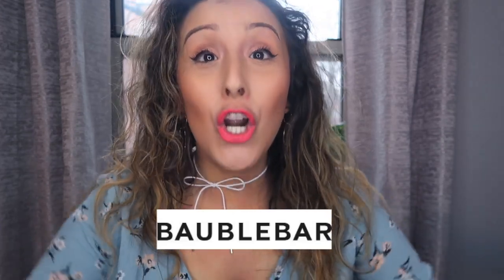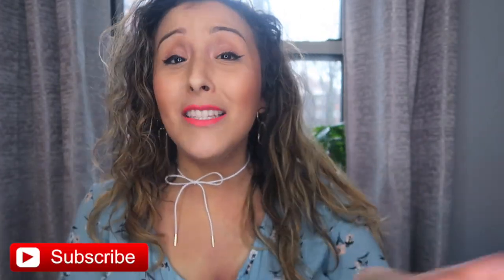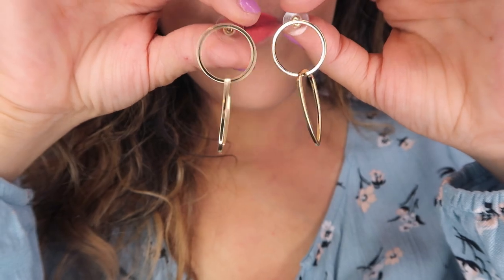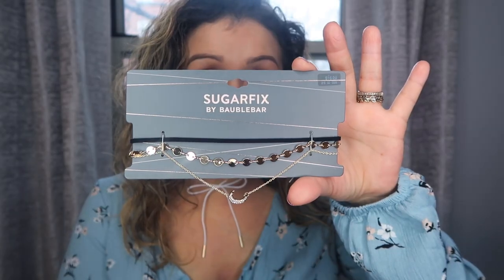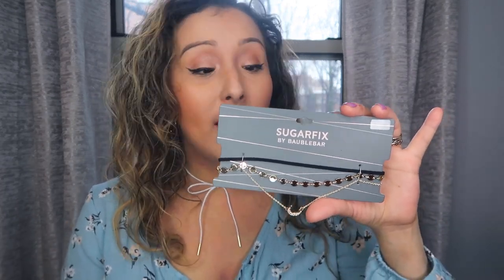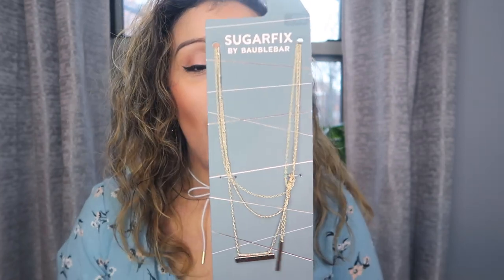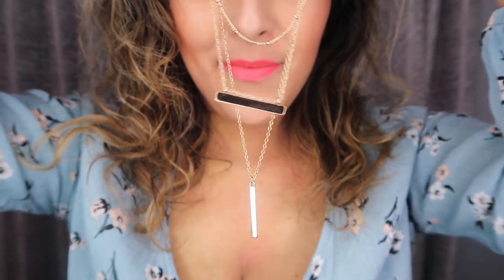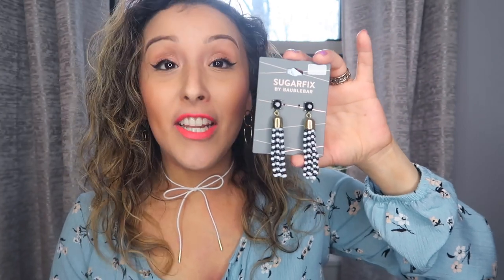BaubleBar Jewelry Haul | Spring 2017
Thank you to Target for sponsoring this video with the cool new jewelry from their Baublebar Sugar Fix collection! Hello SPRING!